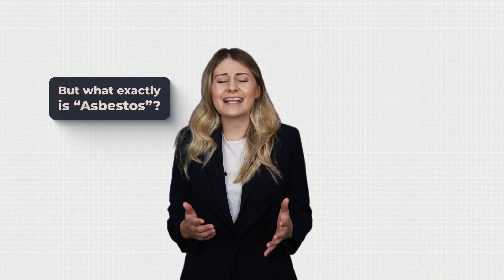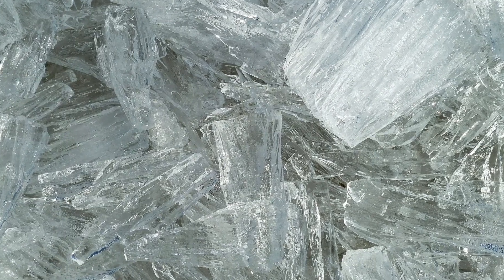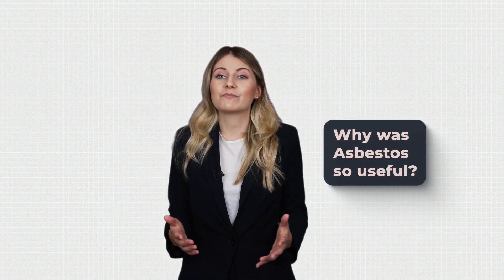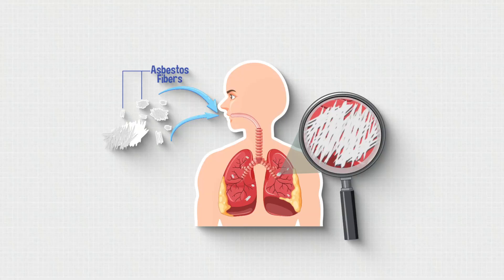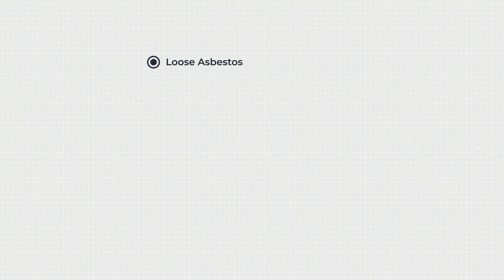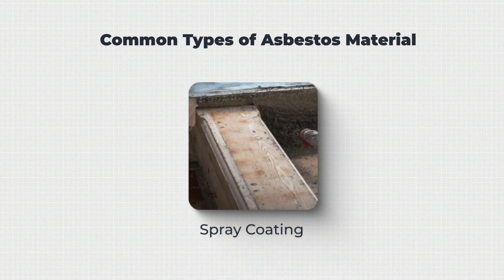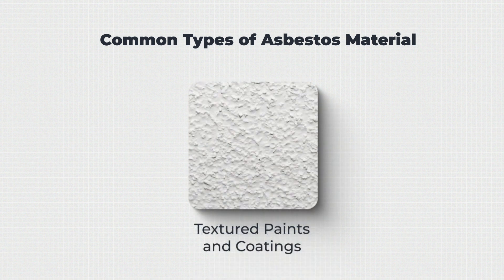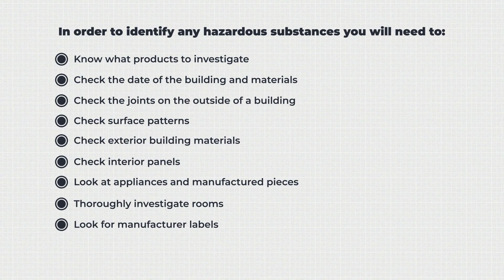Asbestos Awareness Training | Module 01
Ensure you understand the dangers of one of the world’s most hazardous building materials and know how to keep people protected from it with this comprehensive Asbestos Awareness course. Although it is now outlawed from use, asbestos can still be found in many older properties and sites, as it was once so popular in the trade. It remains a harmful substance, whatever its age, and you can discover how to identify its presence and prevent it from causing health problems.

This essential Asbestos training delivers the facts and knowledge needed wherever it is thought to be in existence. You will be shown how to detect, handle, and destroy it without putting anyone at risk. There is also extensive coverage of the medical effects of the material and details of the strict UK regulations that are in place to prevent debilitating lifelong conditions. Sign up for this effective and engaging learning package that presents vital information and helps you get on with your job.

To become successful in your profession, you must have a specific set of skills to succeed in today’s competitive world. In this in-depth training course, you will develop the most in-demand skills to kickstart your career, as well as upgrade your existing knowledge & skills.